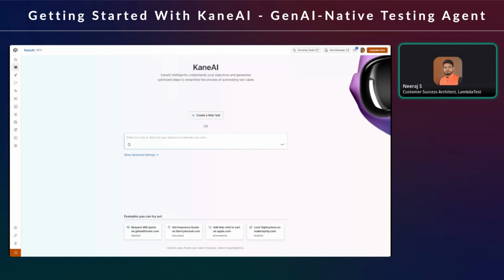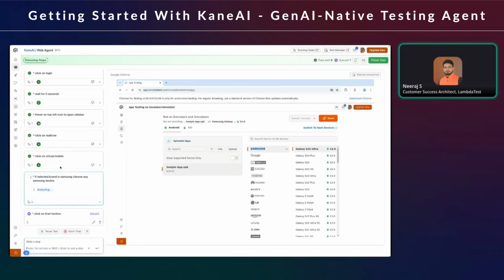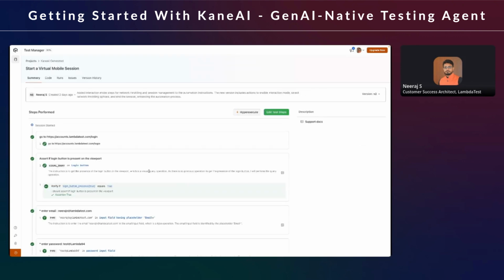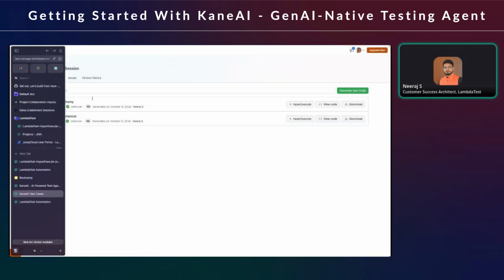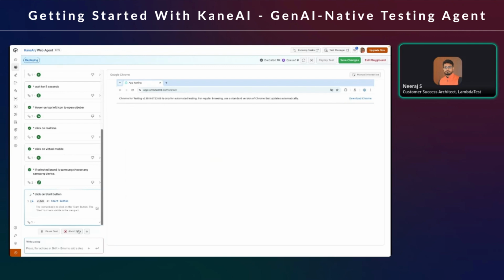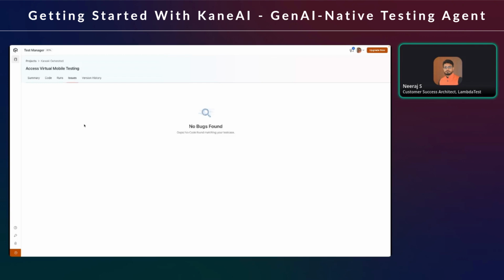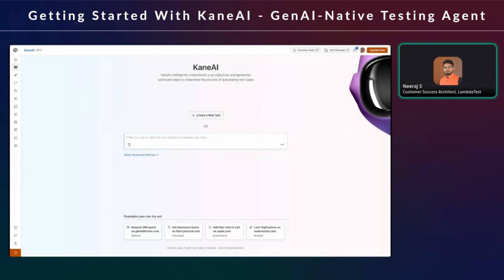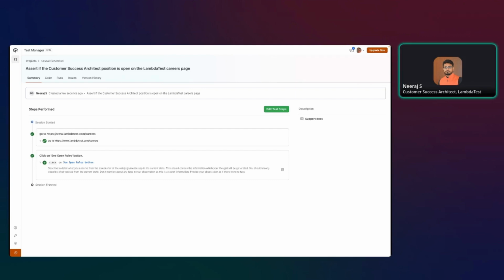Meet KaneAI: The Smartest GenAI-Native Test Agent for QA Teams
🚀 Say hello to KaneAI – the world’s first GenAI-native end-to-end software testing agent!

In this demo, watch how KaneAI helps teams write, execute, and manage test cases seamlessly using natural language.

📢 KaneAI is a GenAI-native test agent that streamlines the entire testing lifecycle. From test creation and debugging to managing complex workflows, KaneAI leverages natural language processing (NLP) to simplify automation. Whether you're a manual tester looking to automate workflows or an automation engineer aiming to accelerate test execution, KaneAI makes test authoring, maintenance, and debugging seamless—helping you deliver high-quality software effortlessly. 🚀

🚀 𝐖𝐡𝐚𝐭 𝐲𝐨𝐮'𝐥𝐥 𝐥𝐞𝐚𝐫𝐧 𝐢𝐧 𝐭𝐡𝐢𝐬 𝐯𝐢𝐝𝐞𝐨:
✅ What is KaneAI?
✅ How KaneAI understands & converts natural language into test scripts
✅ Live demo of writing and running test cases in the KaneAI playground
✅ Self-healing capabilities – How KaneAI adapts to UI changes automatically
✅ Generating executable code and integrating with CI/CD pipelines
✅ How KaneAI enhances test management with versioning & reporting
✅ Using AI-powered objectives to auto-generate test cases without writing steps

Watch till the end to see how KaneAI eliminates test maintenance hassles and accelerates test execution like never before!

𝐕𝐢𝐝𝐞𝐨 𝐂𝐡𝐚𝐩𝐭𝐞𝐫𝐬 👀
00:06 - Introduction to KaneAI
00:44 - Automated Code Generation & Execution
03:33 - Advanced Test Commands in KaneAI
05:18 - Generating Executable Test Code
07:22 - KaneAI & TestMu AI Test Manager Integration
12:15 - Running Tests with HyperExecute
16:27 - Manual Interaction in KaneAI
22:08 - CI/CD Ready Test Automation
26:49 - Automating Complex Test Scenarios
27:32 - Conclusion & Summary

𝐊𝐚𝐧𝐞𝐀𝐈 𝐅𝐞𝐚𝐭𝐮𝐫𝐞𝐬:
✅Effortless Test Creation
✅Intelligent Test Planning
✅Multi-Language Code Export
✅Advanced Testing Capabilities
✅API Testing Support
✅CI/CD Pipeline Integration
✅Geolocation, Proxy, and Tunnel Support